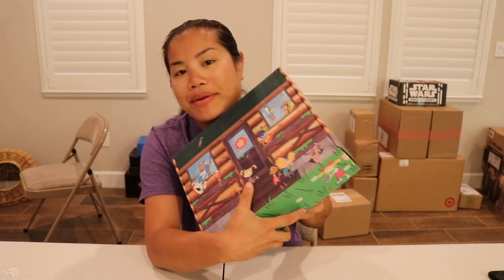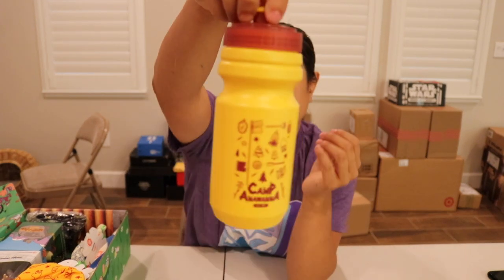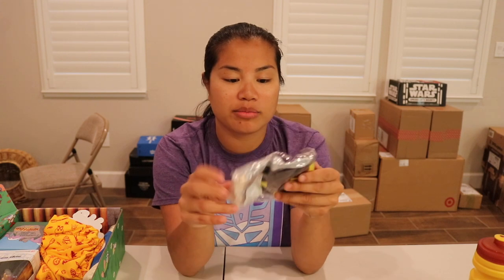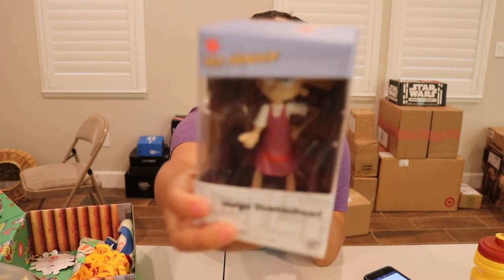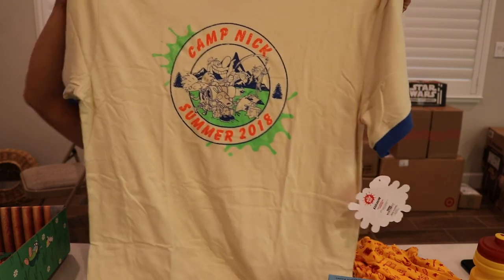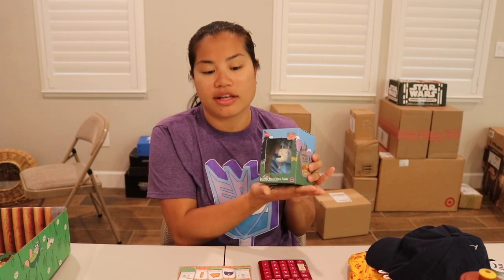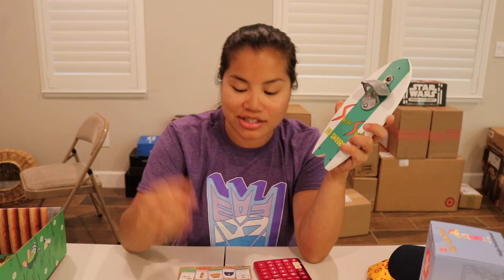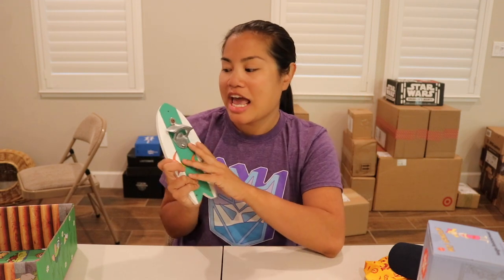2018 Summer The Nick Box #8 Unboxing - [Summer Camp]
2018 Summer The Nick Box #8 Theme: Extra Extra

Pricing Information:

Quarterly (Once every 3 months): $49.99 per box +$7 Shipping = $56.99 per box*
Annual (Year - 4 boxes): $45.99 per box +$7 Shipping = $52.99/box = $211.96 due up front*

*I got charged more, which I'm assuming is because of taxes.  My year sub ended up costing $225.76